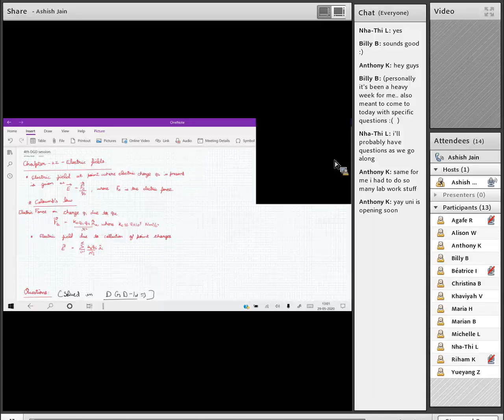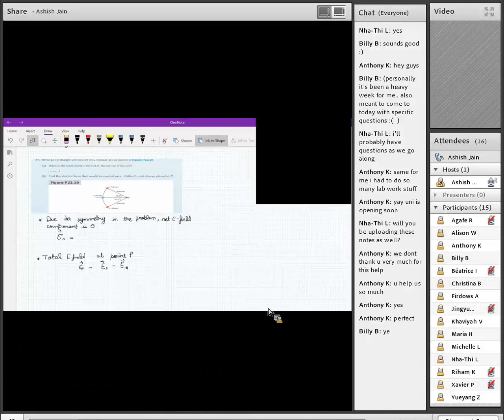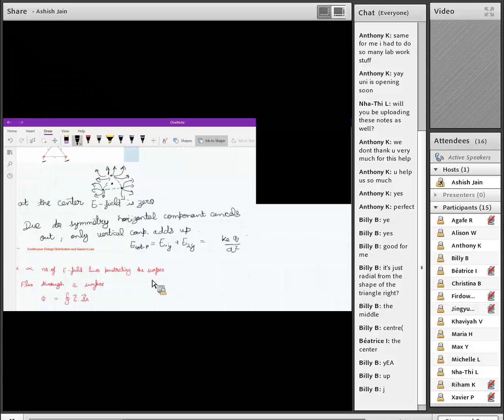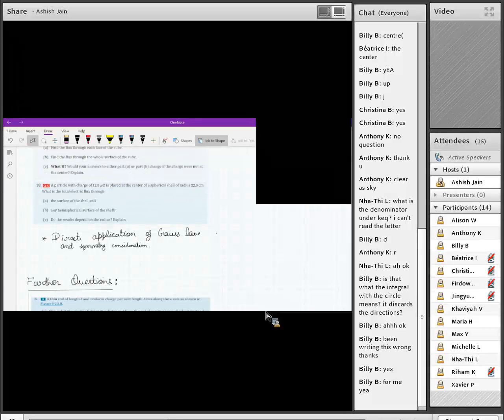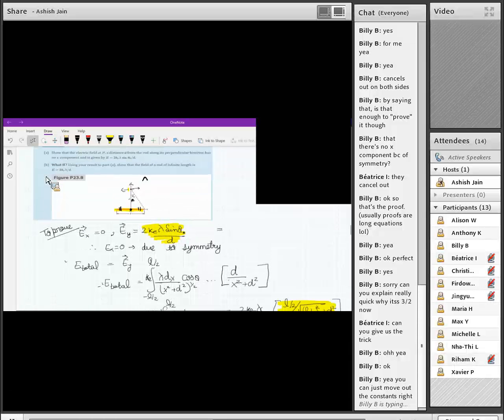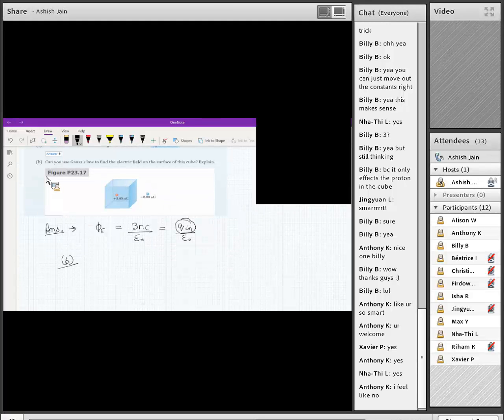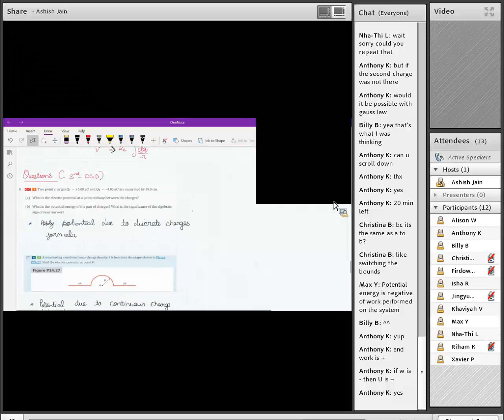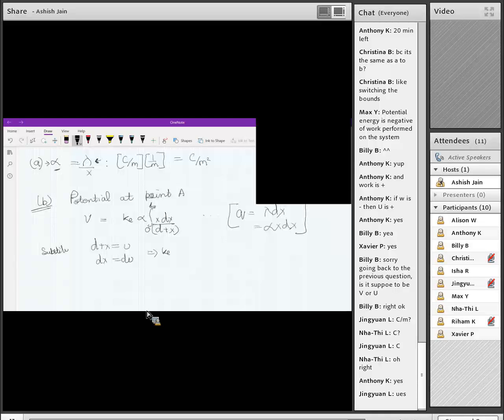REvision- Electric fields, gauss law, cont. charge distribut., electric potential etc.